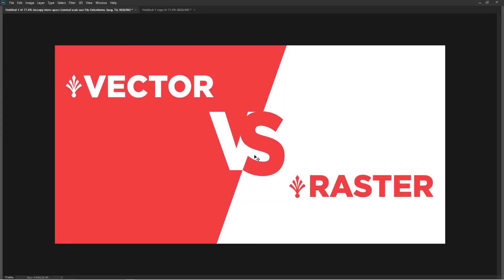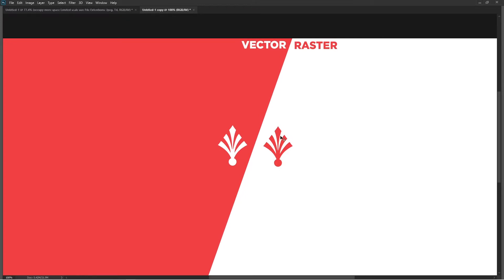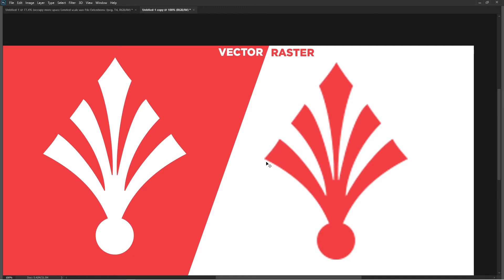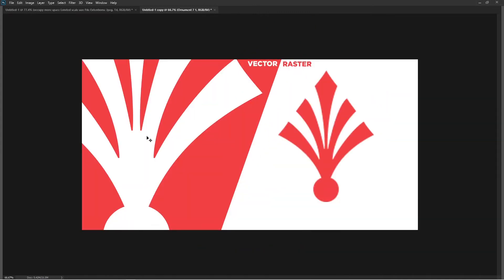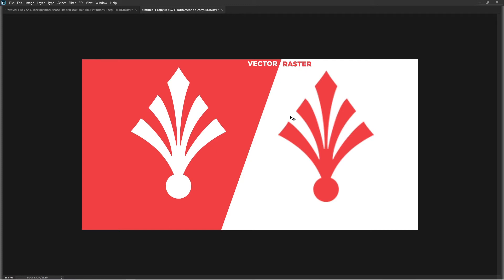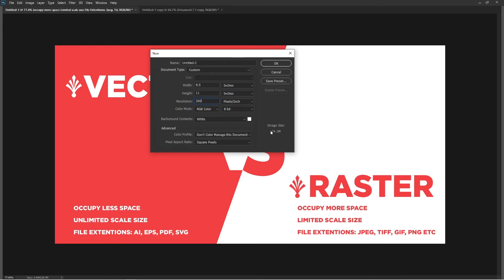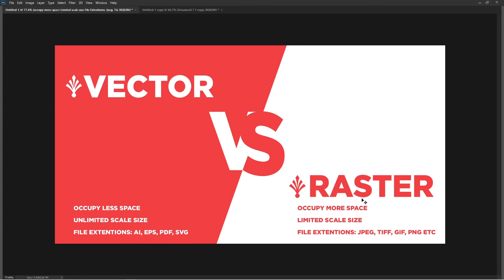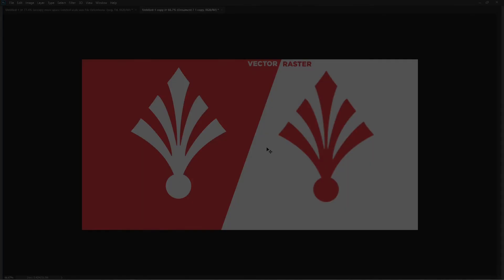VECTOR VS RASTER EXPLAINED DIFFERENCE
After watching this video you will have a clear understadning of basic differences between vector and raster/bitmap objects. I've tried to expained as smple as I can to make you understand what are these both terms.

This video clip is taken from my online free Photoshop course

See you in next video and keep creating 😊
D4dsigner